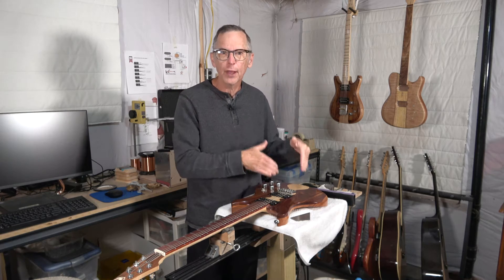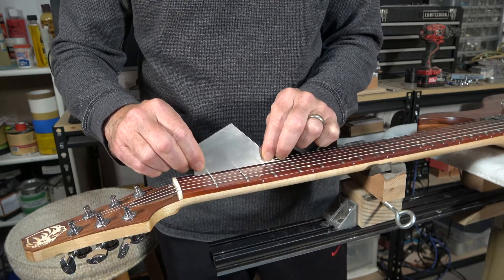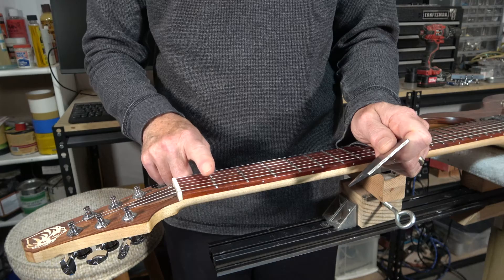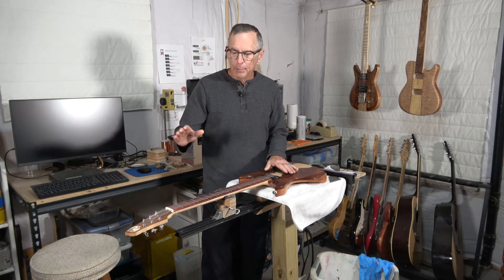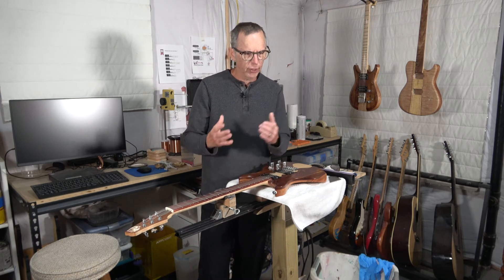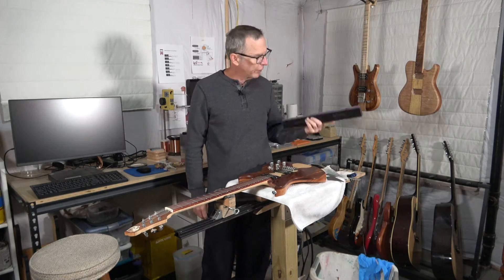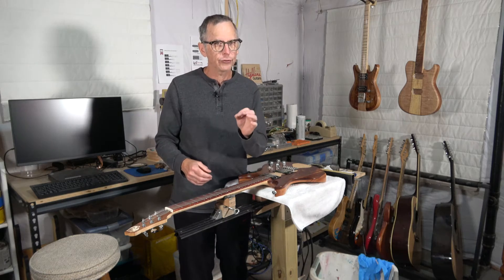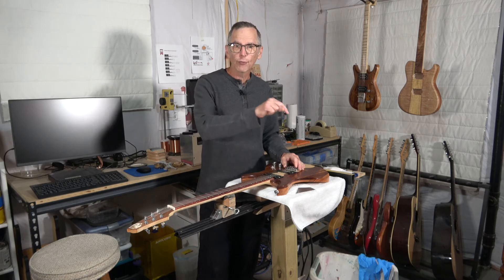Is String Buzz Caused By High Or Low Frets?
Does a fret rocker help to isolate high frets or low frets? Let's find out.